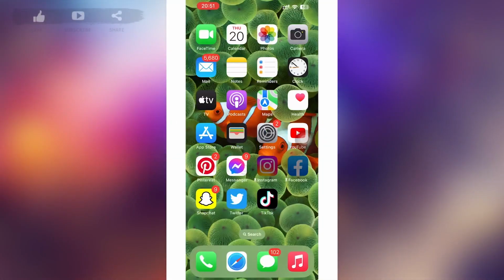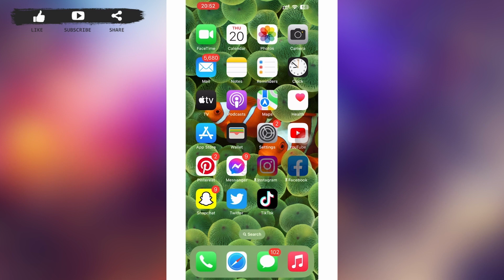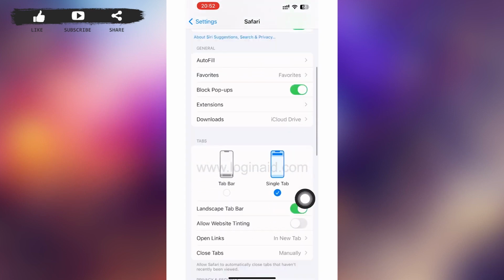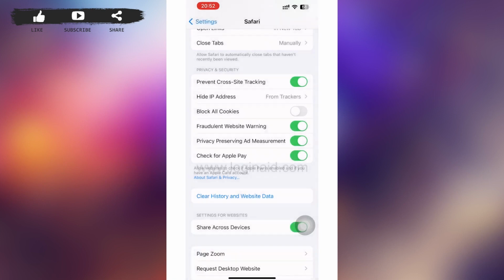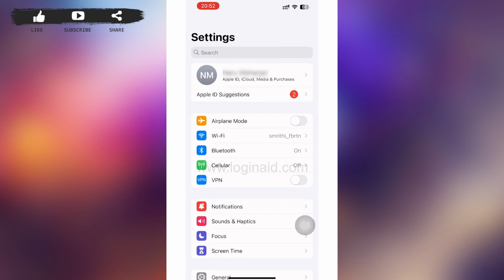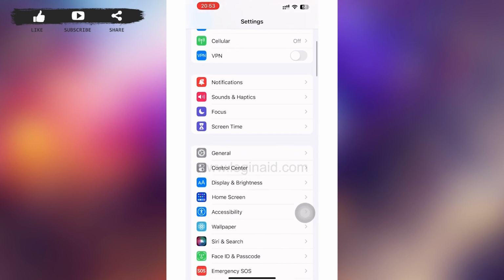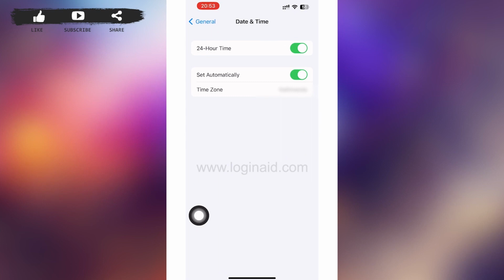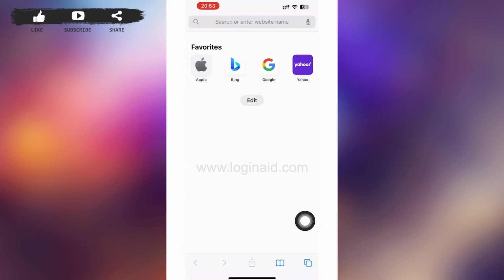How To Fix Safari "This Connection Is Not Private" Error On iPhone 2023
A video guide explaining and answering to your query on fixing the error of Safari "This Connection Is Not Private" on iPhone.